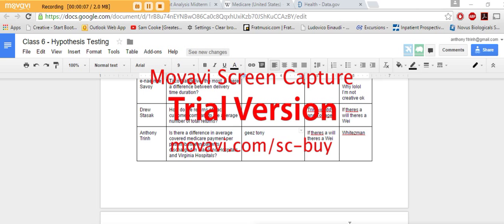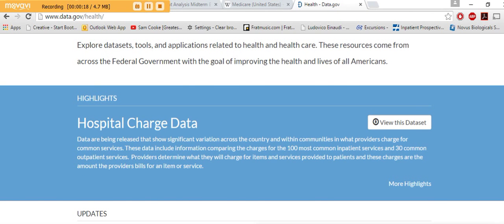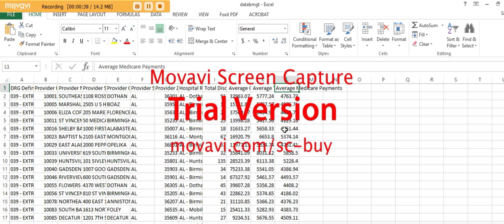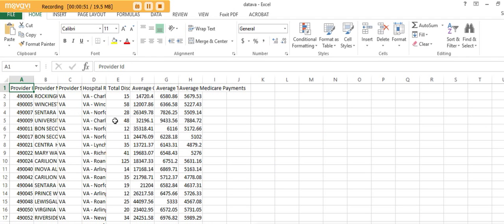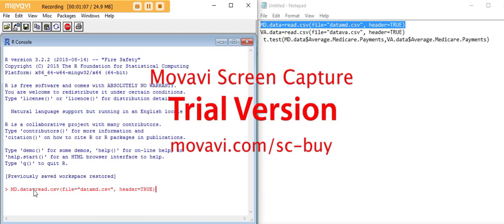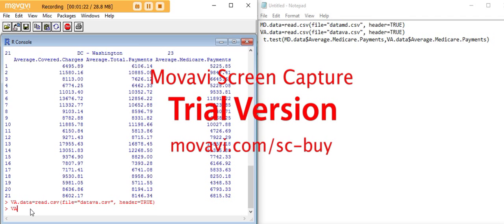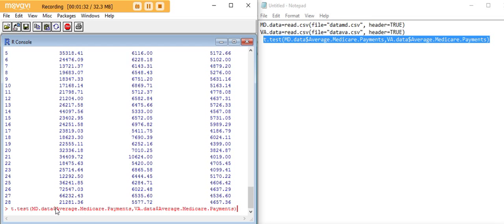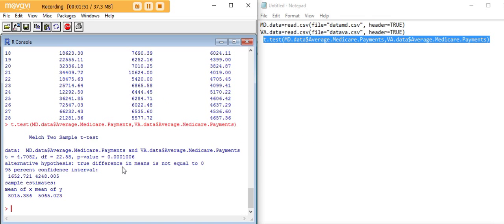Hypothesis Testing Tony Trinh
Movavi Screen Capture made me keep it under 2 minutes sorry